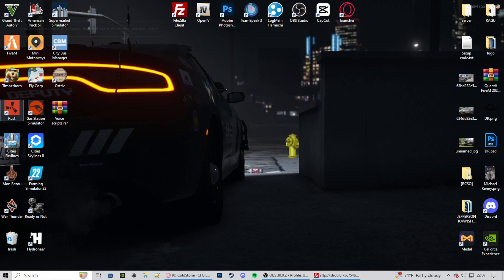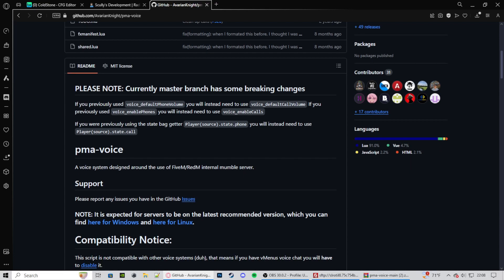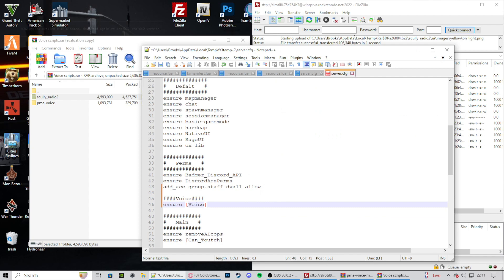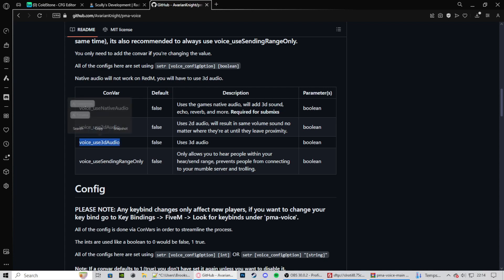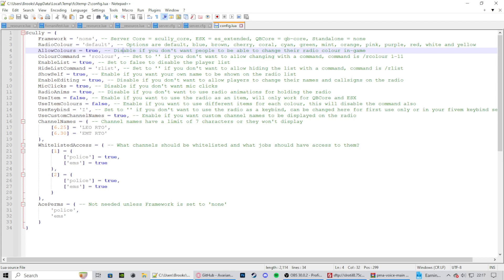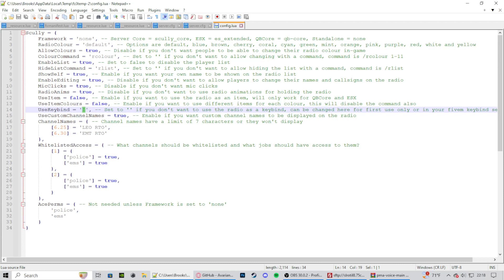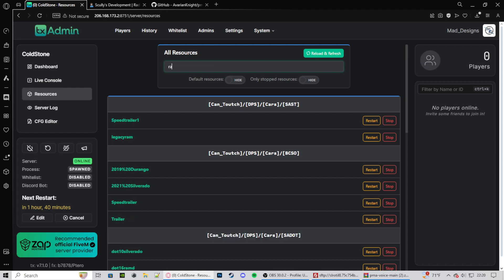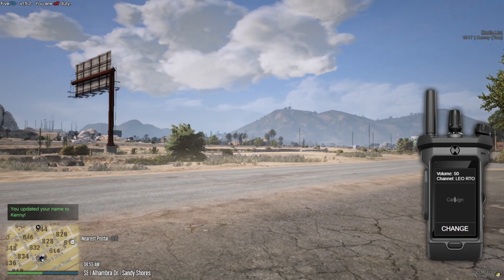How to install Radio and voice script into you FIVEM server.